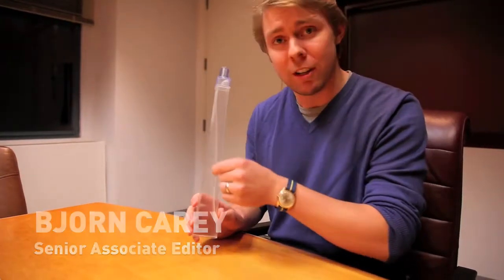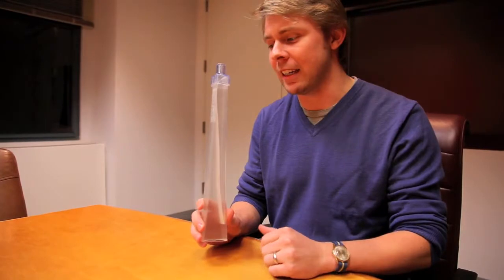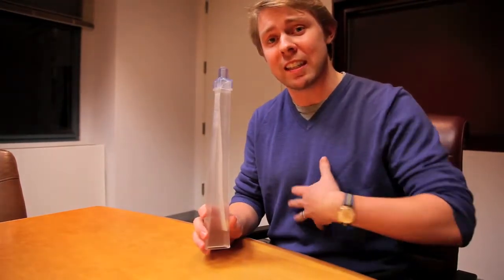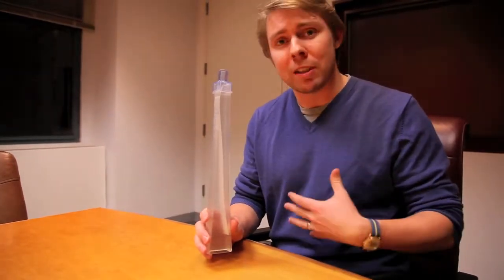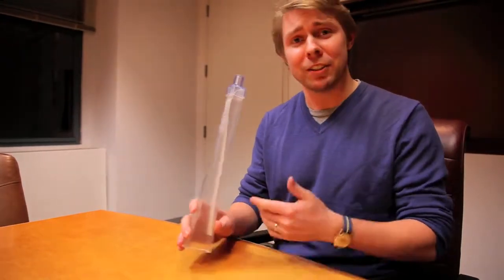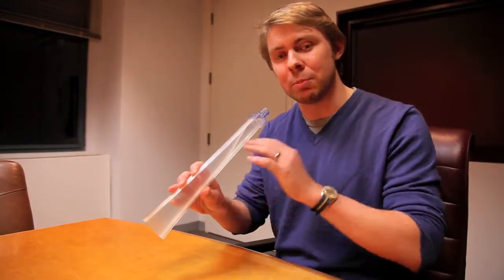Sandy Hawkins Lung Flute: use low-frequency sound waves to help people with respiratory illnesses.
Acoustics engineer Sandy Hawkins created the Lung Flute in 2009 as a way to use low-frequency sound waves to help people with emphysema and other respiratory illnesses. The handheld device consists of a long plastic tube with an attached mouthpiece and a Mylar reed inside. A patient blows into the mouthpiece between 15 and 20 times, sending a steady vibration into the chest that mimics the frequency of cilia—the hairlike organelles that help dislodge dirt and mucus in the lungs. In doing so, the Lung Flute stimulates the lungs' natural secretion system and works in unison with it for easier breathing.

Lung Flute

Chronic obstructive pulmonary disease (COPD) is a devastating disease that hampers breathing and leads to hundreds of thousands of deaths each year, as suffers literally drown in their own lung mucus. Acoustical physicist Sandy Hawkins applied the physics of sound to develop a simple and elegant way to help people with COPD breath a little easier. The Lung Flute isn't a musical instrument at all - the tone it emits is so low it hardly counts as a note - it's a prescription-only medical device.

Blowing on the Lung flute creates pulses in your airway at a frequency that's just right to shake mucus loose from the hair-like cilia in your lungs, so that you can cough it up. Check out this video from an article about the device by Corey Bins in Popular Science.